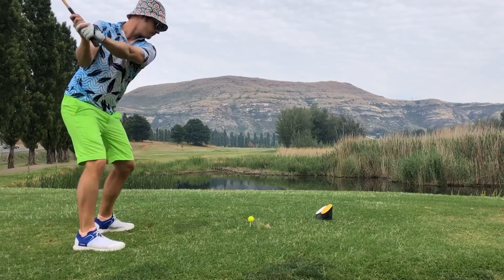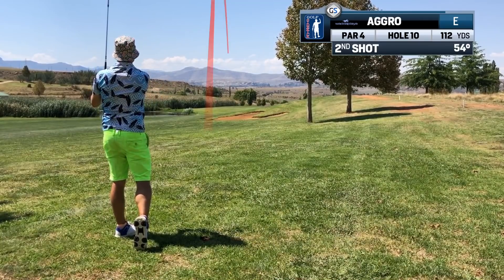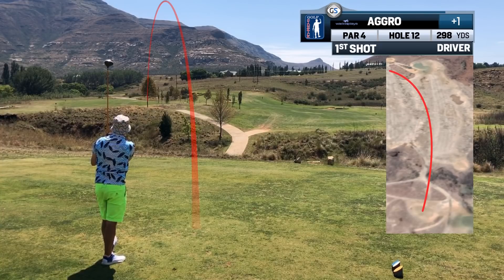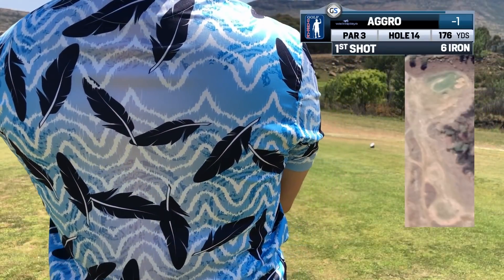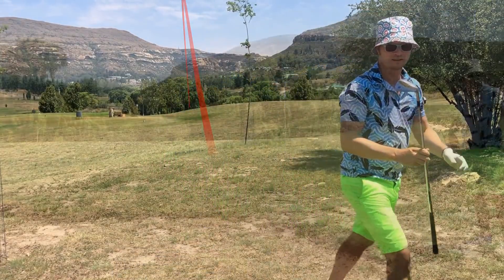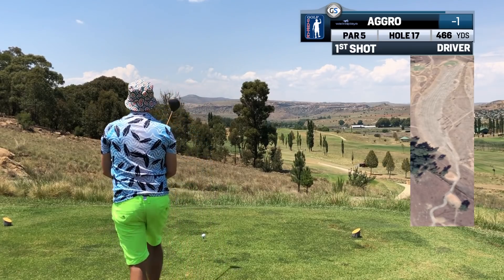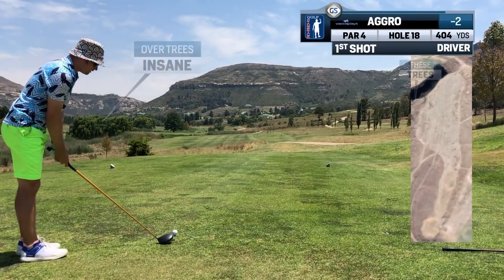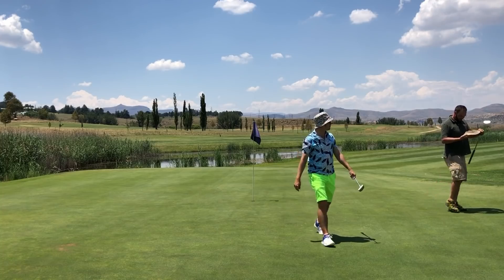How to Break Par Guaranteed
. Here is how you break par like a boss. Playas, if you don't like rock music, if you don't like it loud, if you don't like high bombs, if you are easily scared by back-breaking swing moves, this video is not for you.

I made it my mission to break par on the back nine of Clarens Golf Estate.

My main mission was to continue the Aggressive golf from the previous nine. I was level par with the aggressive play but this time, I wanted to go full aggressive. Driver every tee and go at the greens on short par 4's.

Par 5's must be reached in two. Par 3's must be attacked! I need to drop some putts and I need to remain cool if I make birdies.

What I learned is that you have to stop caring, and let it go. You cannot score low if you are holding onto demons. You have to let go of the result of a shot and remove all the fear.

The fear is what keeps you holding onto a shot. It keeps you from dropping high bombs. It tenses your body. It makes you yip, slip and dip your shots.

But for this 9, I let go of all life's tensions, all my fears, all my worries and I just pounded the ball like a beast. I did not do it in the safest way. I mean my back was pretty sore after this, but it got done. I enjoyed it and I hope you enjoy the birdie extravanganza and the EXCELLENT music. Turn it up to 11!

and
Audionautix